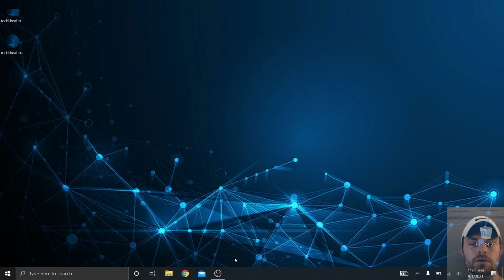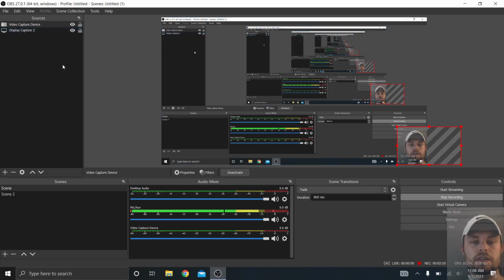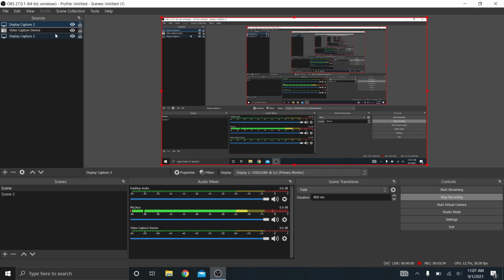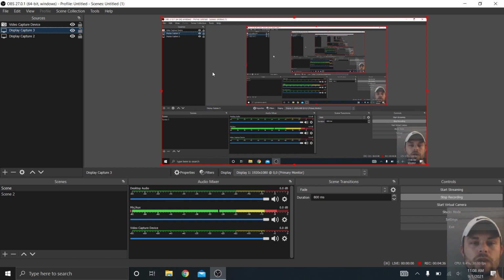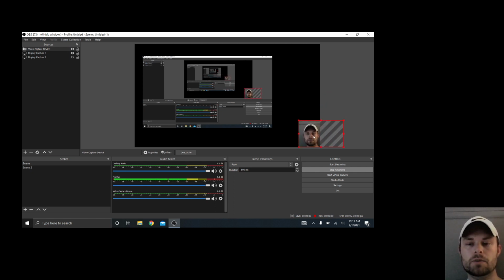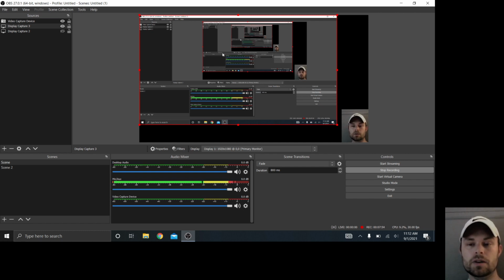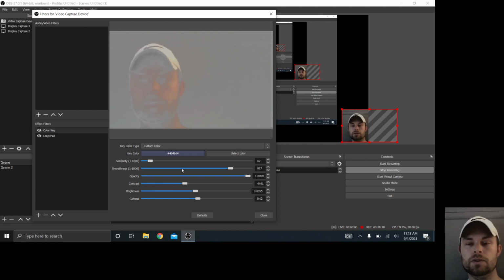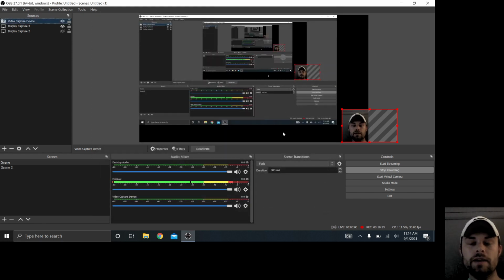How To Record Your Screen & Webcam And Remove Background!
In this video we use OBS software to record our screen and webcam at the same time while removing the background in the webcam.